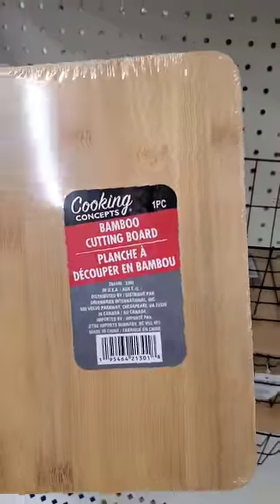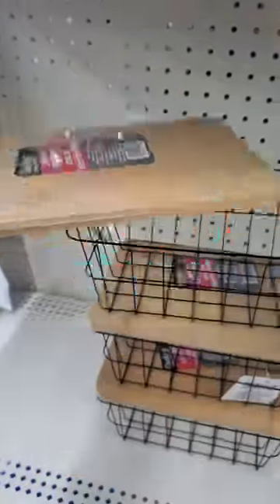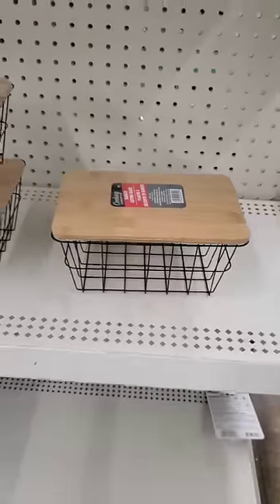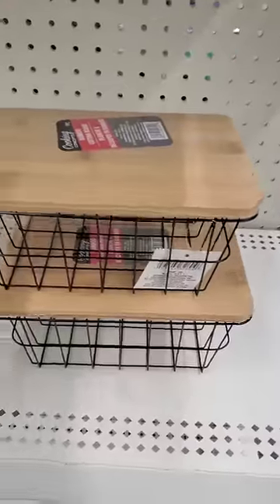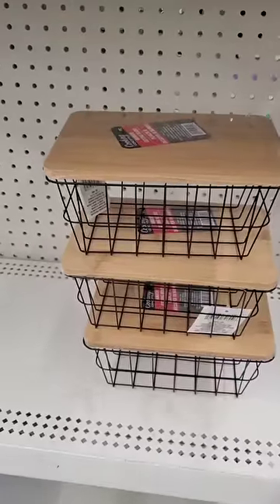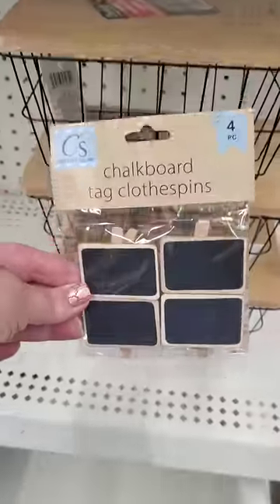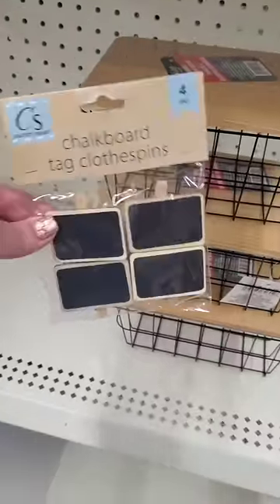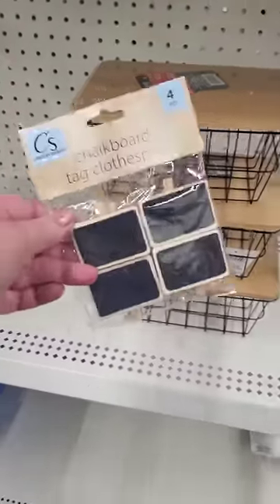AMAZING DOLLAR TREE FARMHOUSE WIRE BASKET STORAGE SOLUTION HACK boujie on a TEENY TINY HOUSE BUDGET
for 2.50 these can't be beat style and function